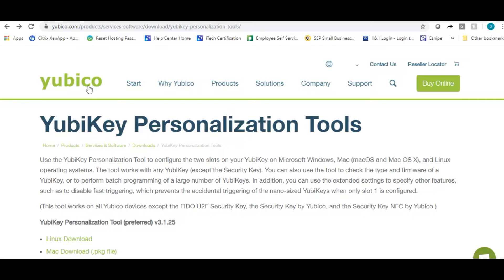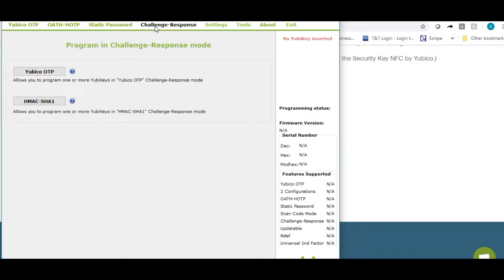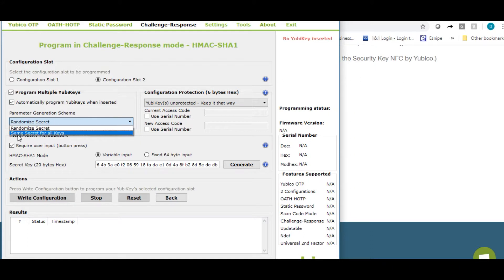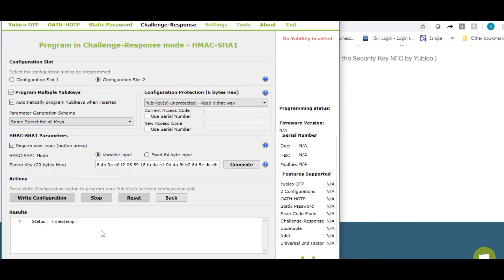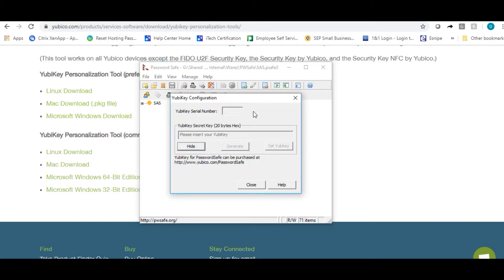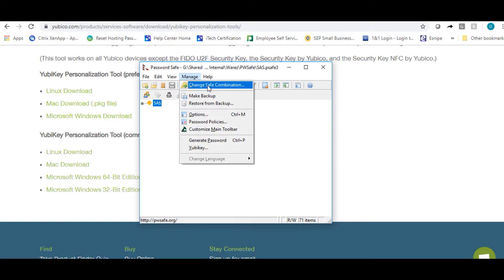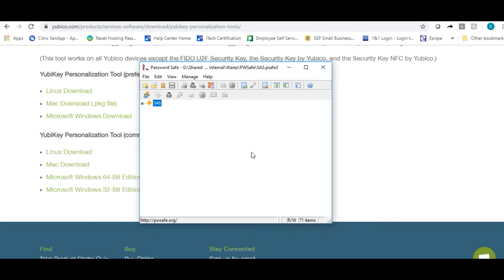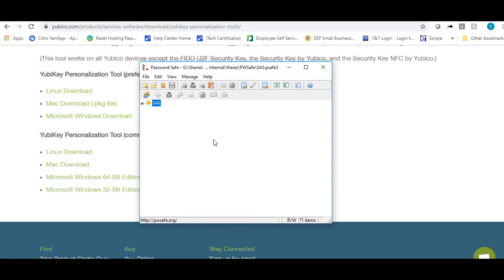How to configure YubiKey with PWSafe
This video shows how to configure yubikey with PWSafe password manager. In this video we show you how to configure 2 or multiple yubikeys with the same secret key so you can use multiple yubikeys to access a single PWSafe database or vault.